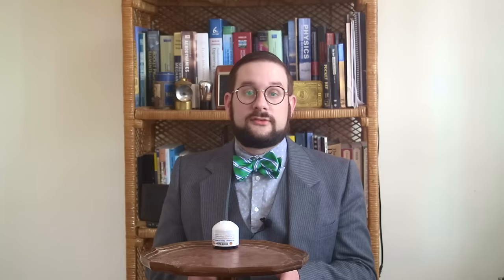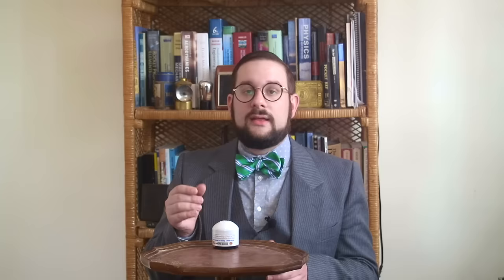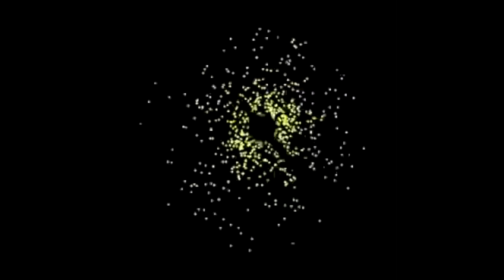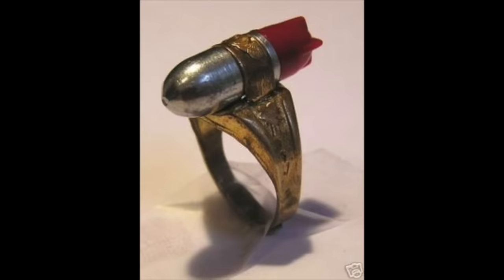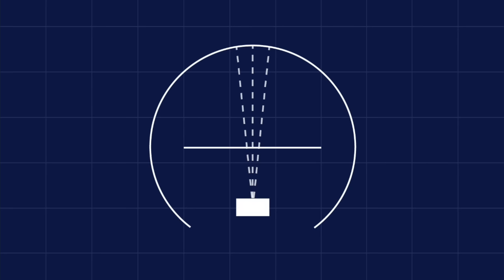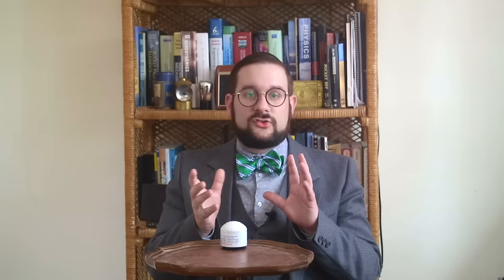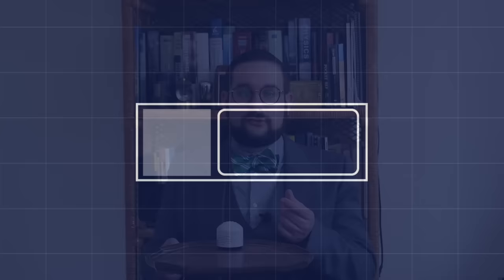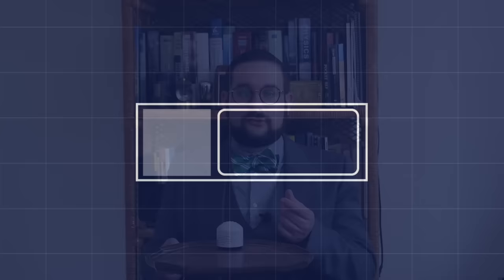Spinthariscope: the Ultimate Atomic Toy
The Spinthariscope was invented in 1903 by British scientist Sir William Crookes, and was one of the first instruments capable of detecting radioactive decay directly and in real-time. Though short-lived as a scientific instrument, Spinthariscopes were popular in the 1950s as a children's toy and still sold today as scientific novelties.